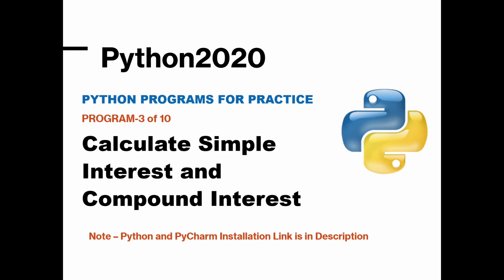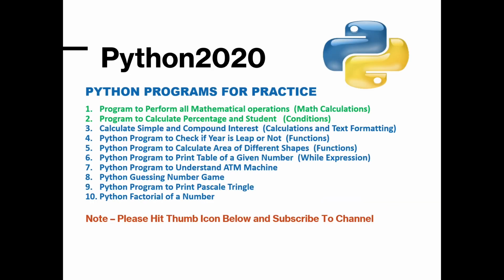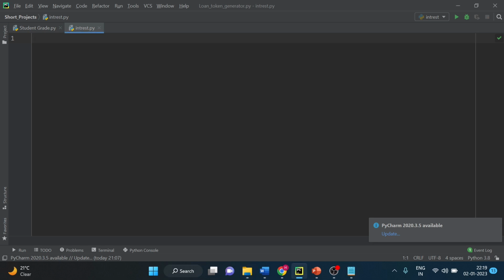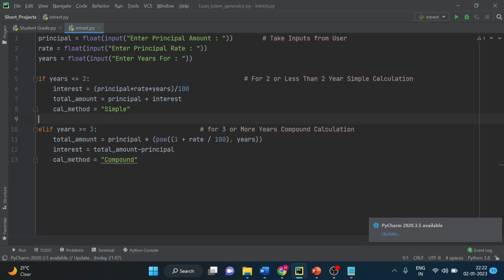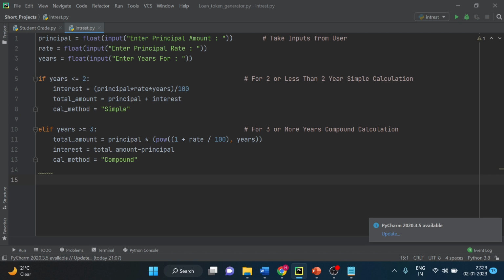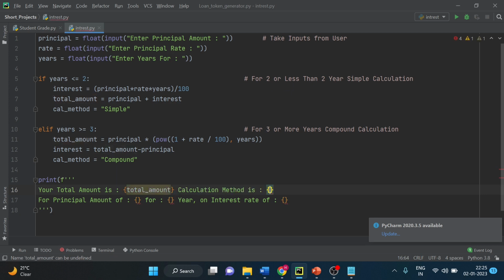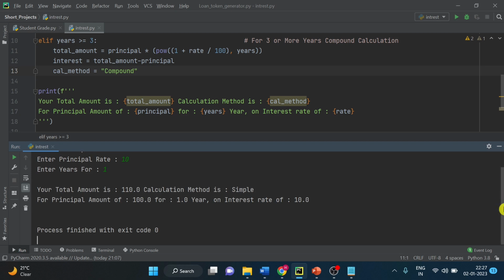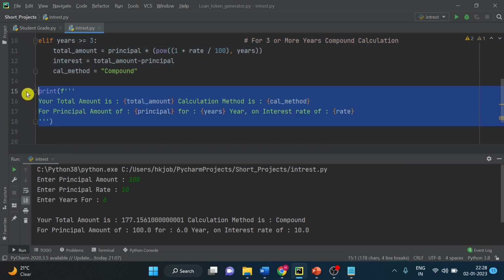Python Programs for Practice 3 | Python Programming | Python for Beginners | Python Tutor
00:00 Python Tutorials
01:00 Python Programs for Practice
02:00 Python Code Examples
03:00 Python Basics Tutorials
04:00 Python how to write paragraph
05:00 Python String Formatting